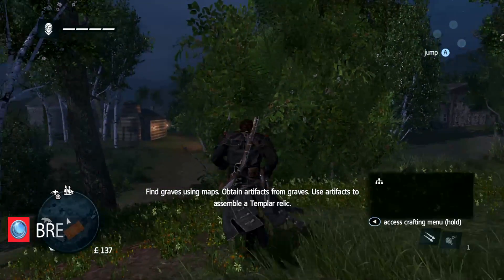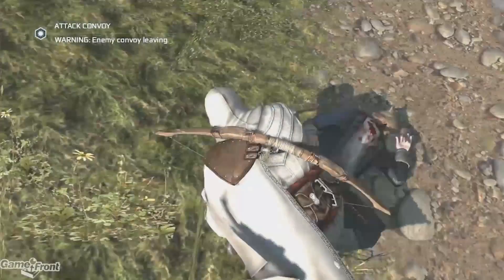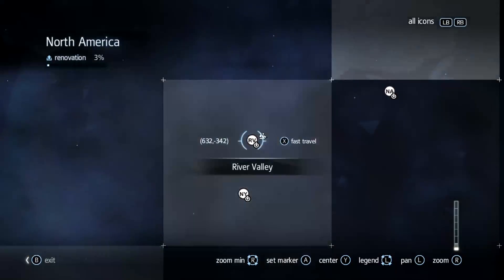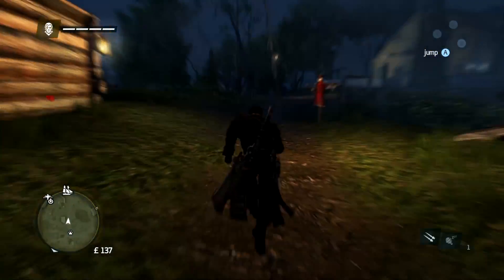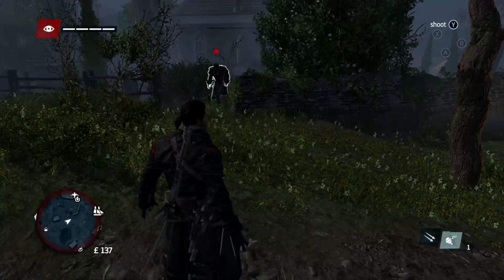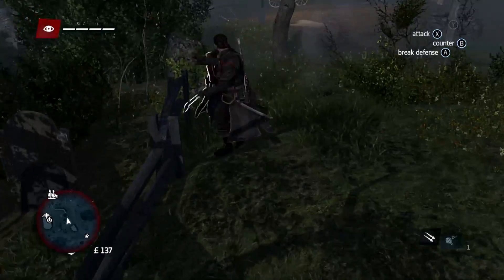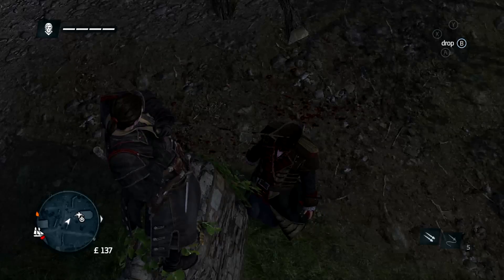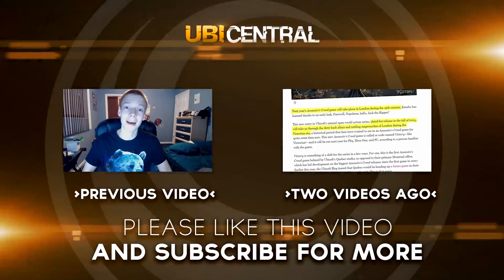Assassin’s Creed Rogue Headless Horseman Easter Egg!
NEW! Assassin's Creed Rogue video! "Headless Horseman in AC Rogue"
AC Rogue is released! Have you purchased Assassin's Creed Rogue?!

▶Interested in learning more about the Assassins Creed Universe including Assassin's Creed Unity & Rogue? Then check out the Assassins Creed WikiPedia!

▶Connection_lost...▶